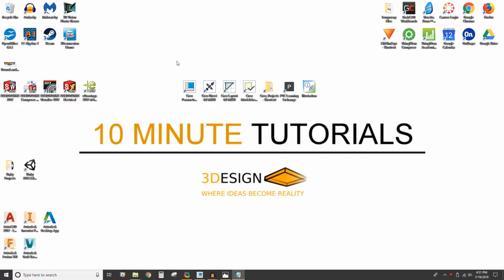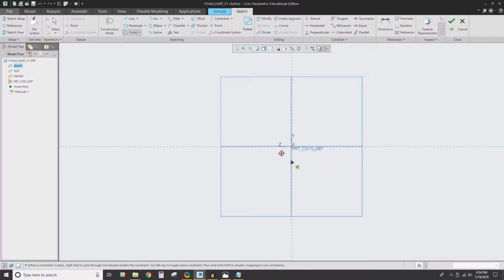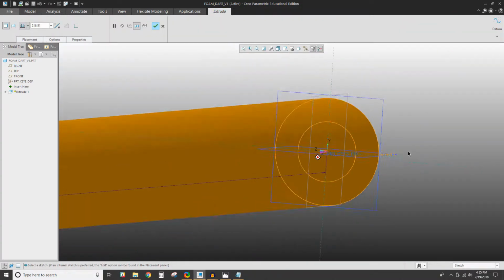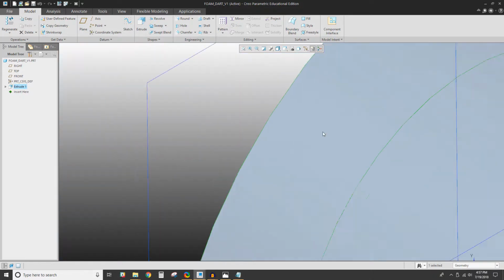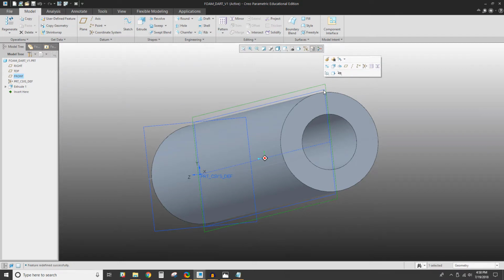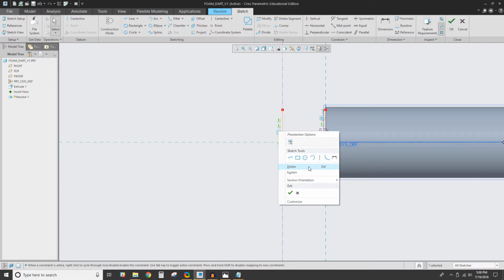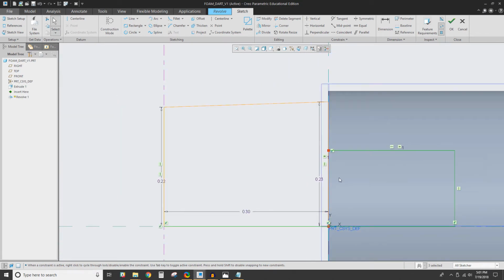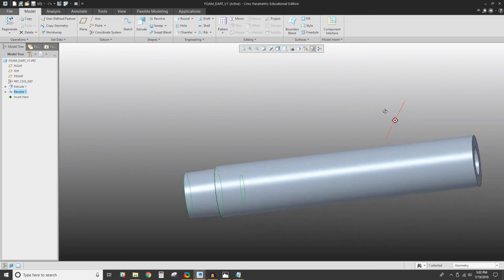Beginner Creo Tutorial || Solid Modeling with PTC Creo parametric 4.0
You will quickly learn the basic best practices of solid modeling with this tutorial.